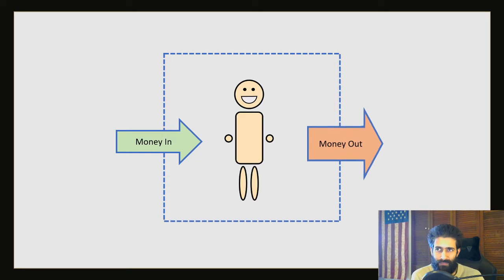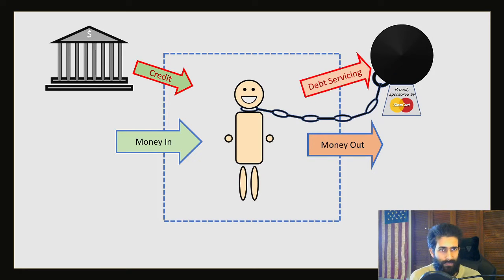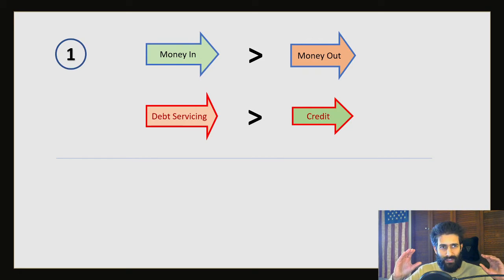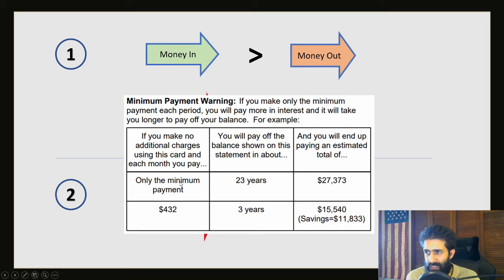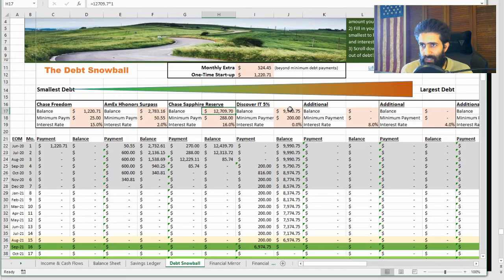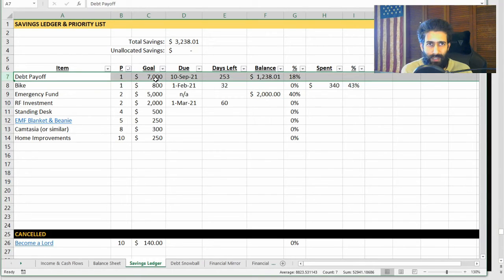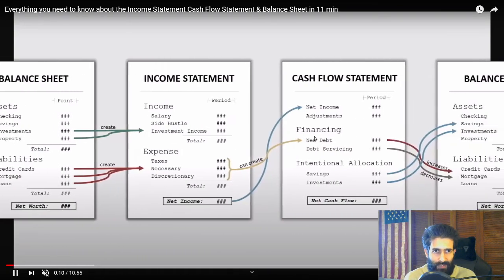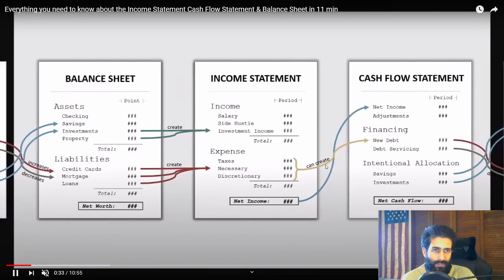5.3 - Debt Management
Well, I jumped the gun on this one a little bit because all of Part 3 was about managing and eliminating debt. So here's a refresher.

And if you've been following along without doing any work on your end, it's a kick in the butt.

Debt Management is block 2 in the Financial Foundation.

Once your self, your posterity, and wealth is protected, the next logical step is to get debt under control.

Biblically, charging interest on debt is a repulsive act. If you loaned money or an item to a friend, would you ever think of charging him interest? The only reason we would consider it is because we see inflation as a fact of life and have been taught to worry about the time-value of money. Still, I don't think most people would do it anyway.

In the crazy, upside-down world we live in, and creditors are happy to charge you for the privilege of borrowing the money they created out of nothing to put into your bank account.

But don't hate debt. If you find yourself "drowning in debt," don't hate it. You won't learn anything from the experience of getting out of it if you do. Many people rush to pay off debt ASAP, vow to never take debt again, forgetting how useful of a tool it is — even with having to pay interest.